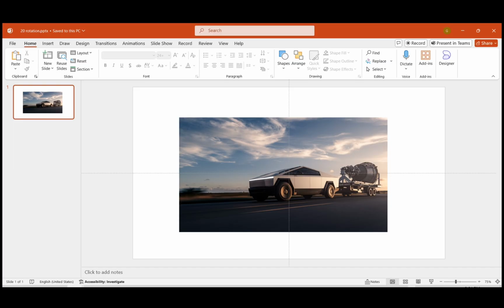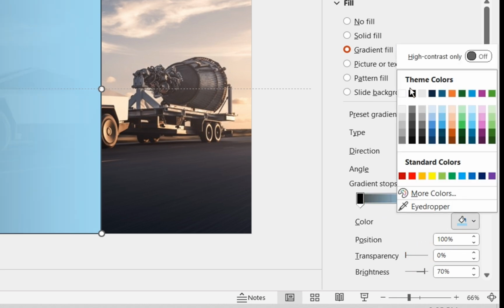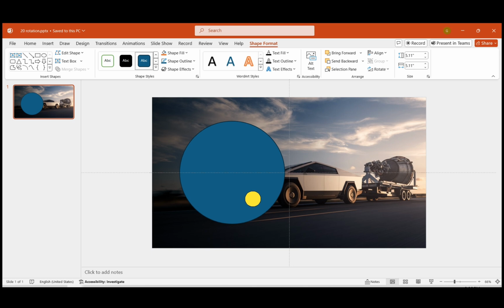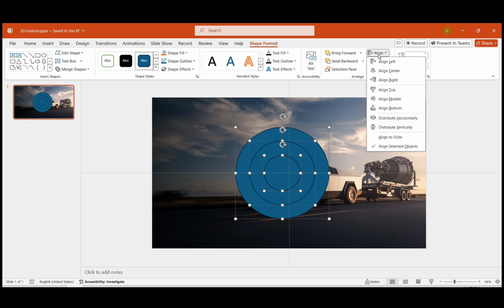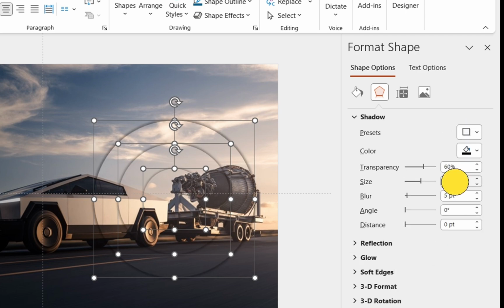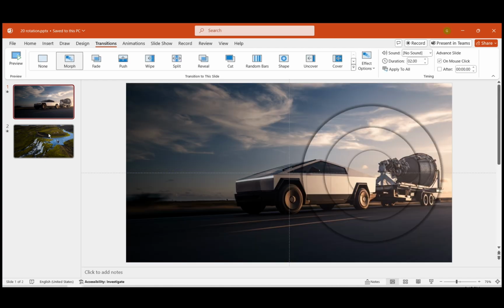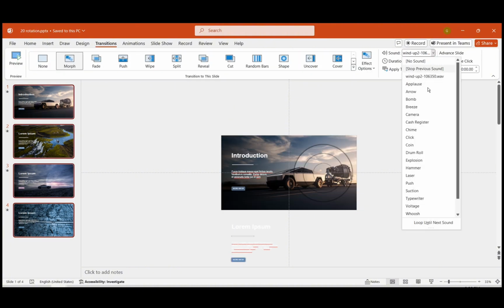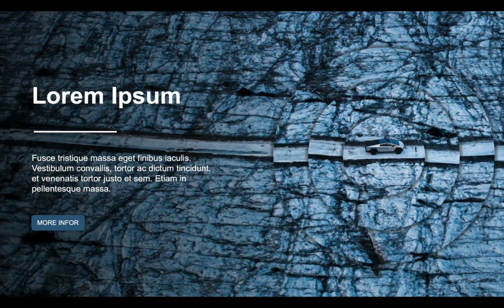Mastering PowerPoint Magic: Create Impressive Page Rotation Transitions!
Join us as we delve into the art of PowerPoint design, unveiling the step-by-step process of incorporating rotating elements, gradient masks, and text animations to elevate your presentations to the next level. Whether you're a seasoned pro or just starting out, this tutorial will equip you with the tools to captivate your viewers and make a lasting impression.

💡 In my free time, I've curated a collection of valuable links to help you thrive in the digital world.